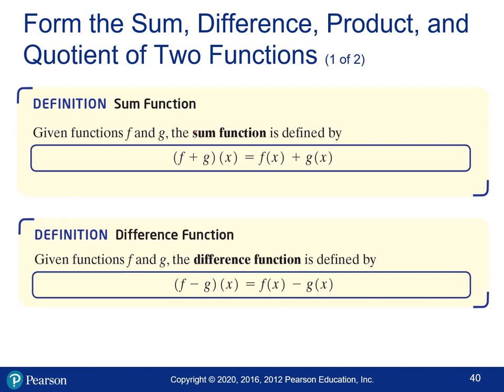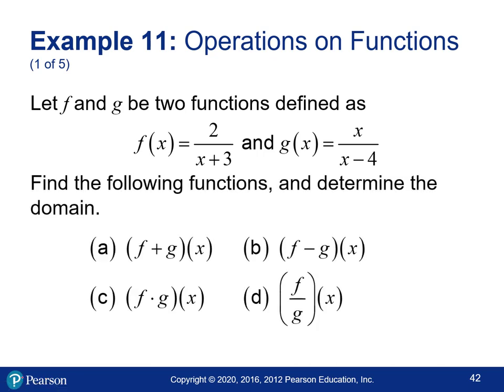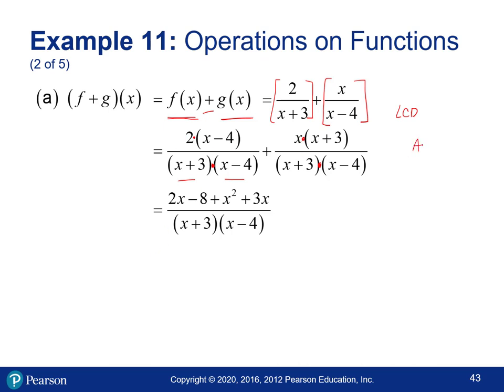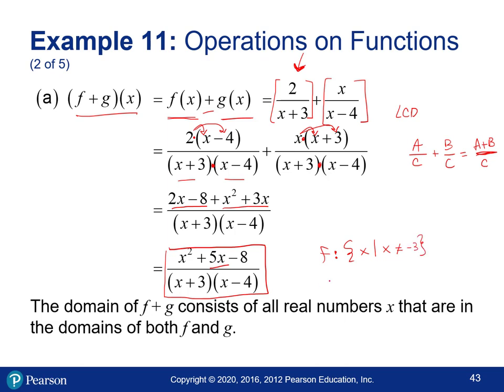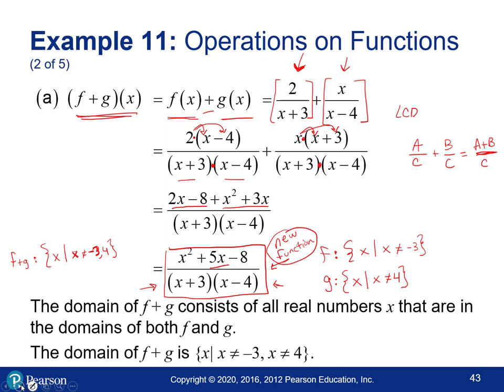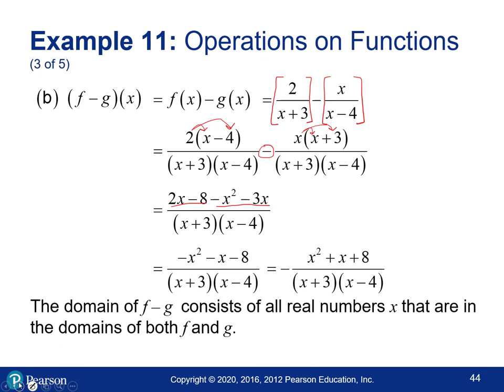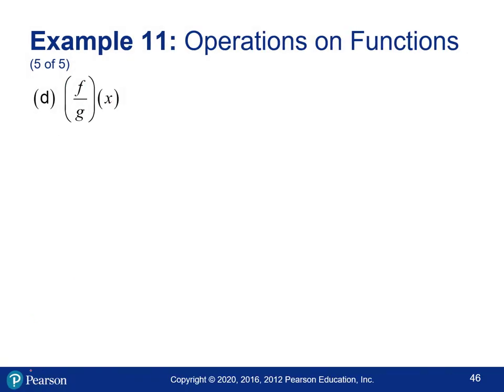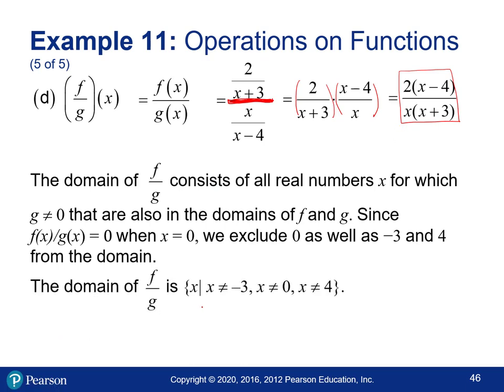Functions (Part 4): Operations on Functions - College Algebra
In this video, we learn how to find the sum, difference, product, and quotient of two functions. When we perform these operations on functions, the result is a new function. We also discuss the domain, what numbers we can plug in for x, of our resulting function.